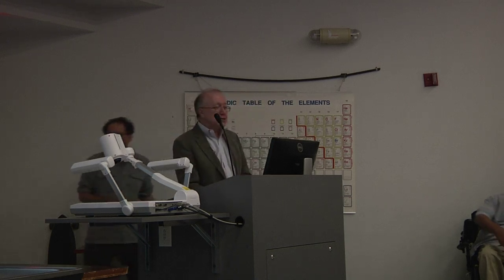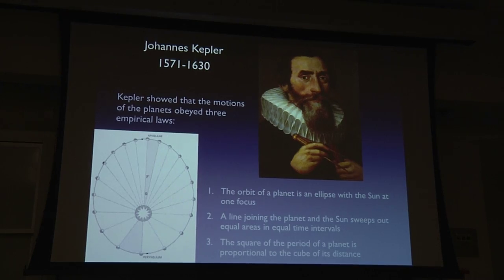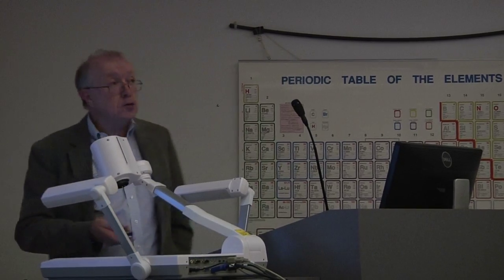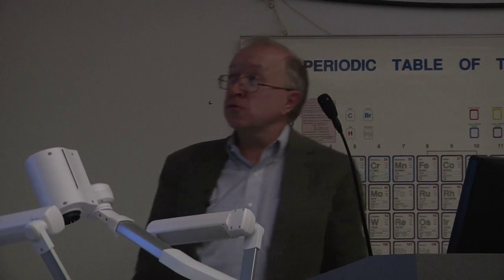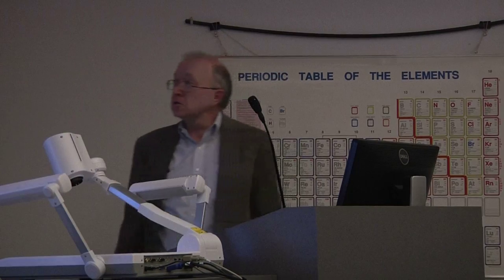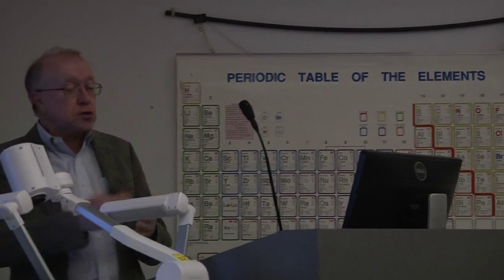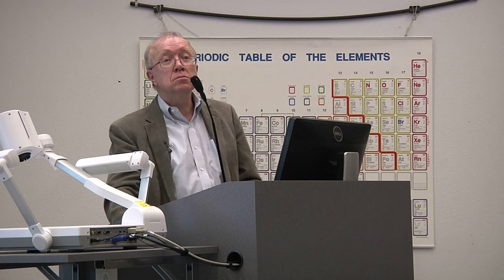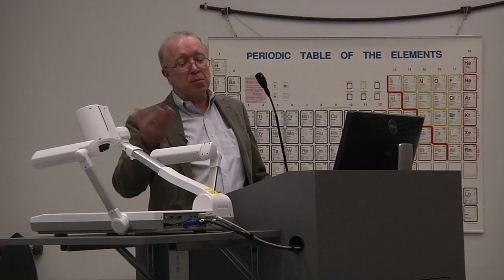Professor Scott Tremaine - Is the Solar System Stable at UNLV on 03 17 16